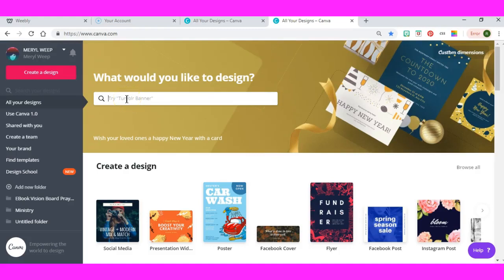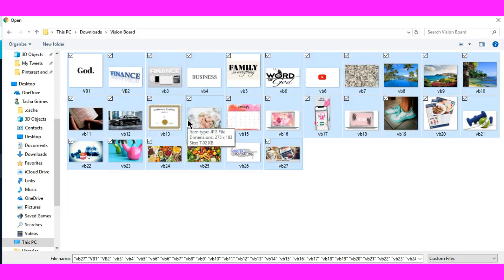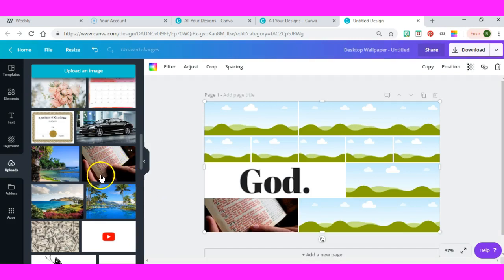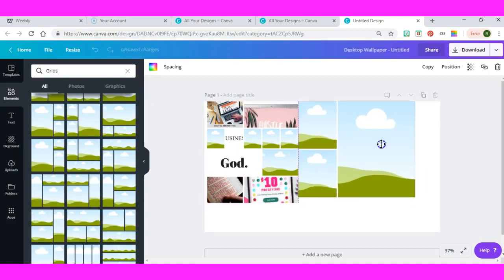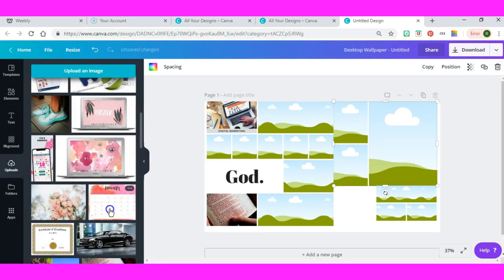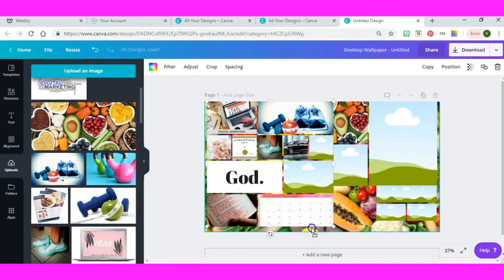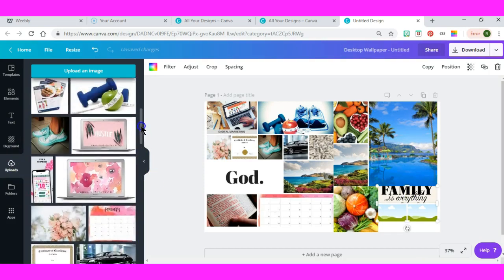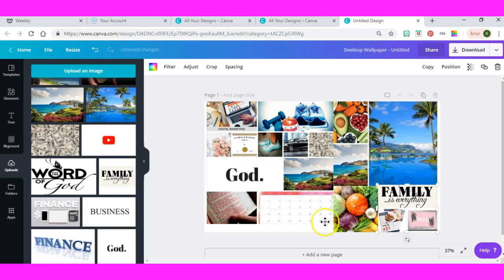Creating Your 2019 Digital Vision Board in Canva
In this video, I will show you how to create your 2019 Vision Board, using Canva.com It's simple and fun and can also be printed out to add to a physical poster or cork board.

To order the Digital Version of Plan The Journey 1 Year Prayer Journal, (also includes a Vision Board Guide and Life Wheel) $19.99
There is a divine plan for your life. You were created for and with a purpose. You have a divine destiny, that God, intends for you to fulfill!
Did you know, that in Heaven, there are many books? The most common ones, we hear mentioned, are, the Lamb's Book of Life, The Book of Works and Deeds, and The Book of Remembrance. However, in Heaven, there are also, the Books of Destinies. We, all, have a book that contains our destinies. Even Jesus had one. And, God's intention, is, that we fulfill, all that was written of us, in it. His Fatherly desire, is for us, to have/and to live, an abundant life. However, in order for us, to become, all that, we were created to be, and to possess, all that God, desires to bless us with, we must get into divine alignment, and partnership, with Him. We must allow Him, to direct us, and order our steps.

This, year long, Prayer Journal, was designed to help you, plan your journey, and bring your heart's desires, into manifestation. If, you want the best, out of your personal life, your spiritual life, your finances, and your business, you must first get clear on exactly, what it is, you desire, and what, the will of God, is for your life. Once you know what the vision is, then, you can take the steps, to bring your goals and dreams into fruition! This book, will give you step by step instructions, of how to map out a Life Wheel, create a Vision Board, and document your journey, achievements, accomplishments, and testimonies.
It includes a visionboard guide and over 100 personal, business, financial, and spiritual affirmations.
This book  includes over 100 Affirmations, to speak over your finances, business, personal and spiritual life. Are you ready to discover the amazing, transformative power, of "I AM" statements? Are you ready to decree and declare, what you desire, to see, made manifest in your life? You have the power, to speak your heart's desire, into existence. Your goals, dreams, and aspirations can become your reality!